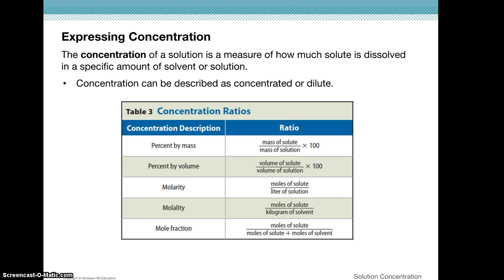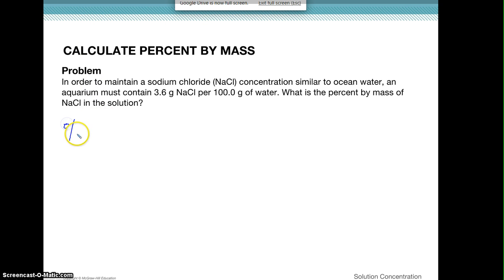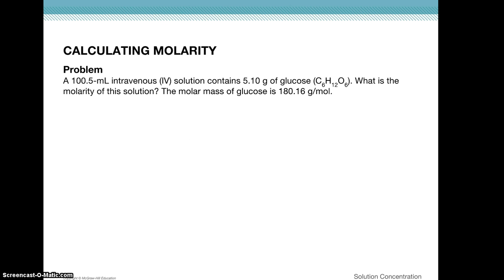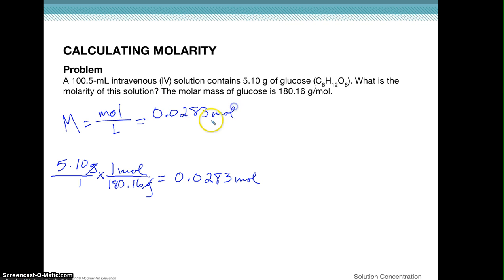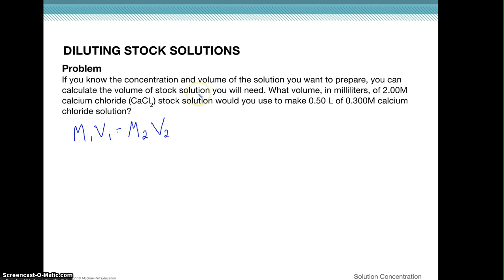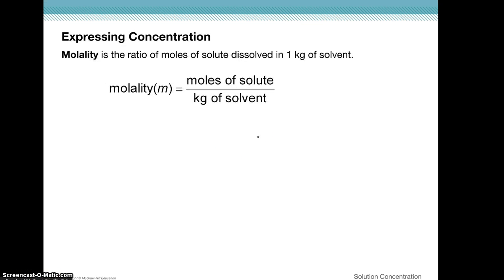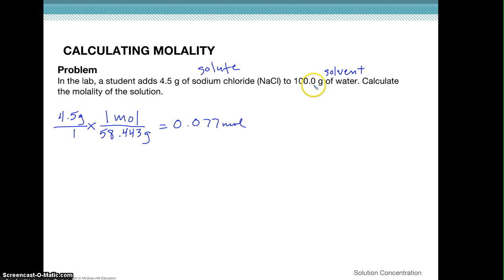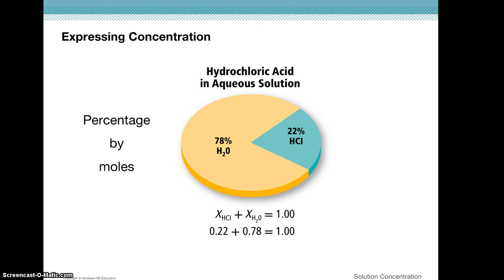unit 13 video 2